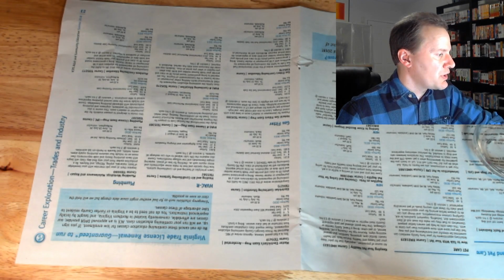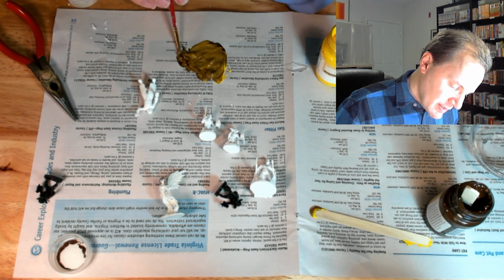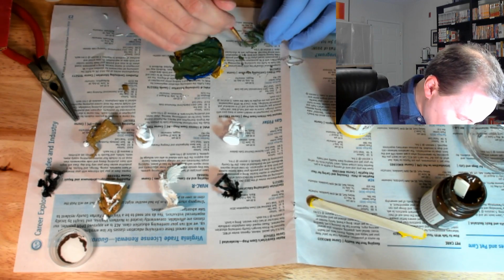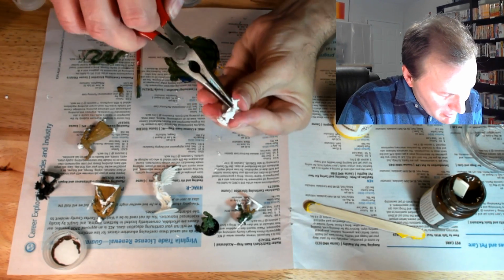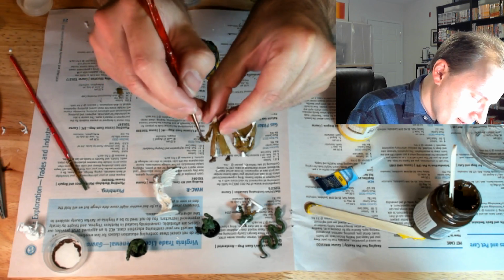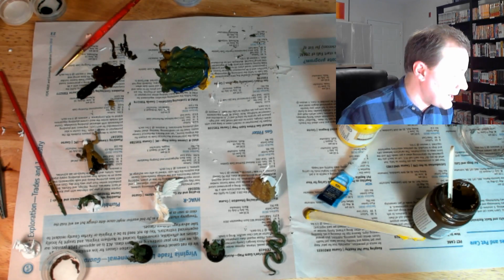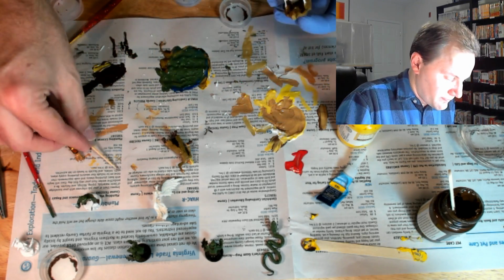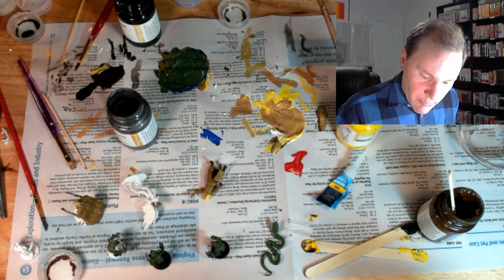Painting minis on Workshop Wednesday (Wednesday live stream)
I make something.